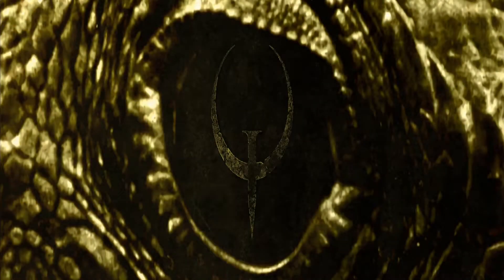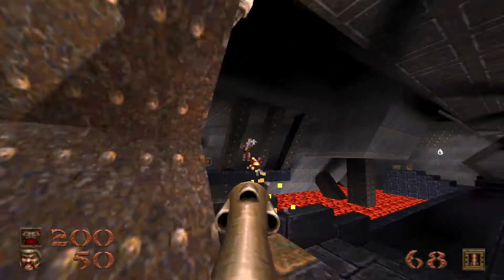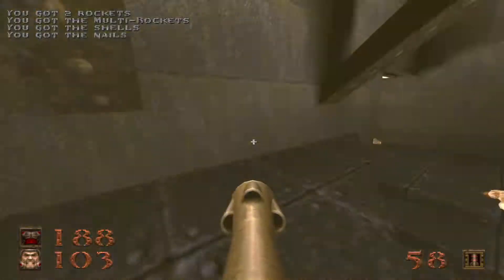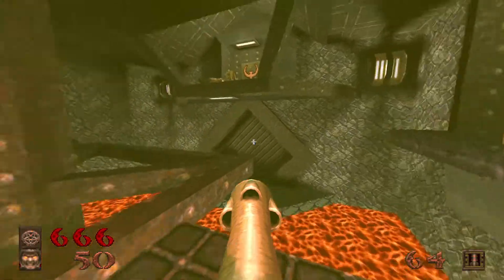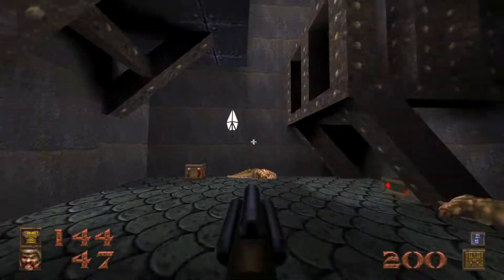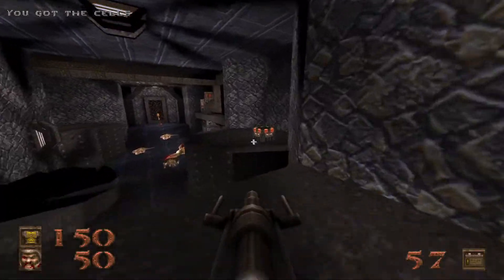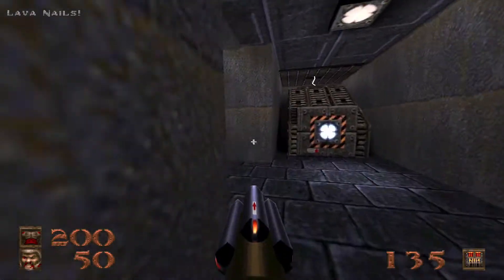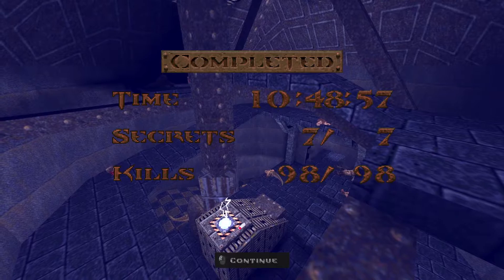Quake: Dissolution of Eternity | Nightmare, 100% | R1M5: Towers of Wrath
Almost forgot how joyous it is not to have to deal with earthquakes anymore... for now, anyway.

Track: "Song 6"

0:00 Out of the Caves, Into the Towers
1:03 Plasma Gun Upgrade!
2:19 Secret 1/7
2:33 Let the Rockets Fly
2:57 Secret 2/7
3:16 Forging a Path
4:08 Secret 3/7
4:36 Quake: Bullet Hell Edition
6:30 Secret 4/7
6:35 Quad Damage Mini-Rampage
6:45 Secret 5/7
6:54 Shambler Samba
8:08 Secret 6/7
8:18 Power Up!
10:21 Secret 7/7
10:30 Quad Damage Rampage!
10:53 End of Level